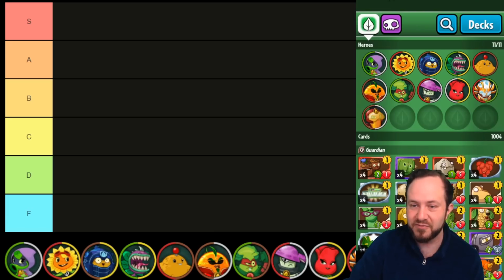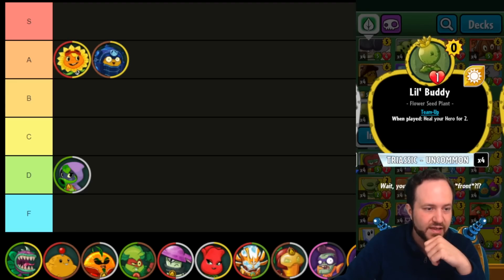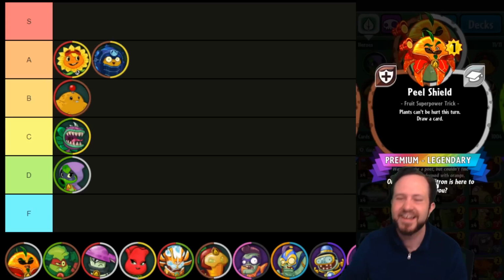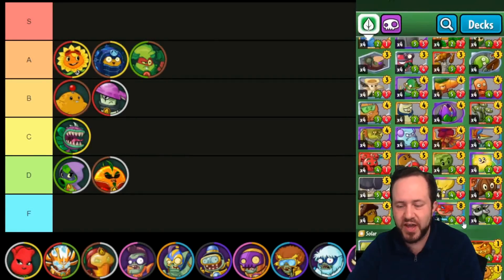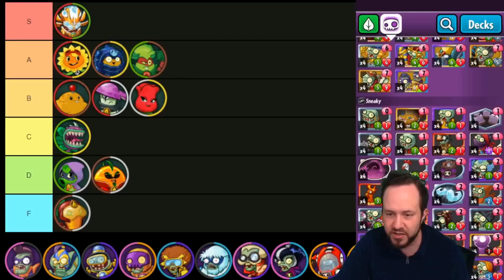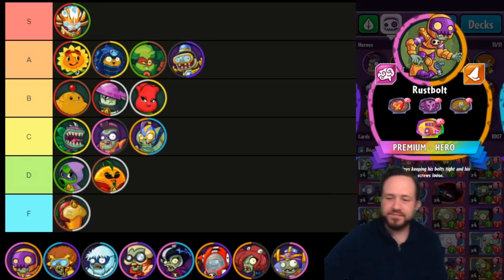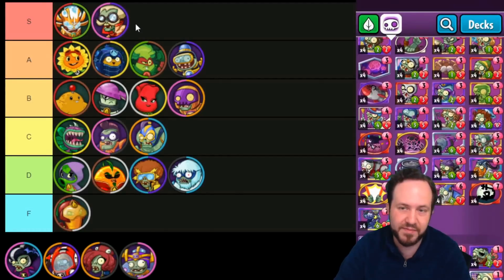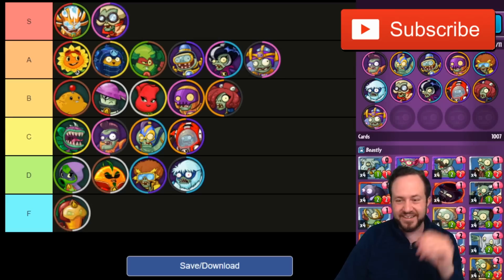PvZ Heroes Tier List: All Heroes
"Fry, what's the best Plant Hero?" The answer may just surprise you...